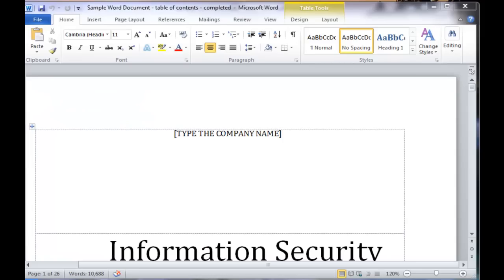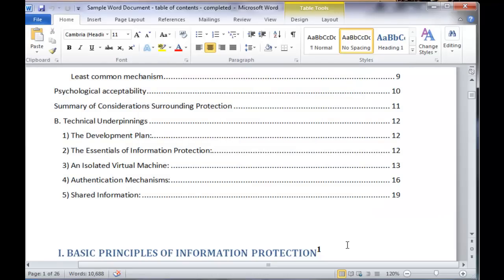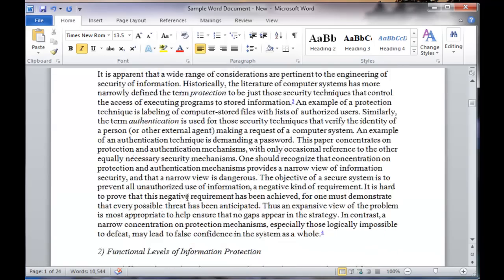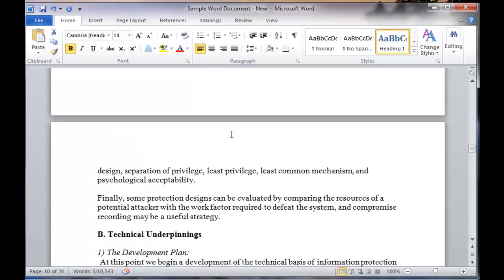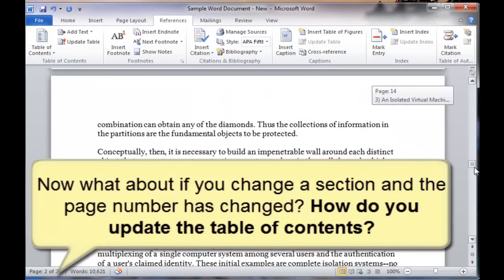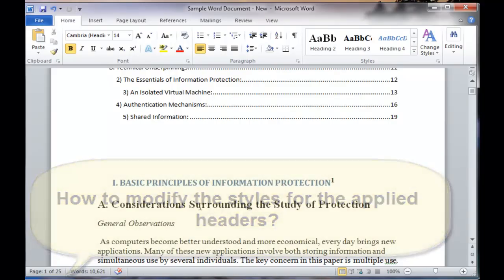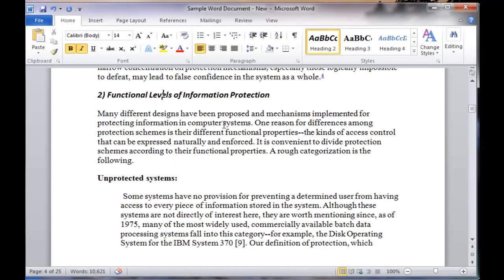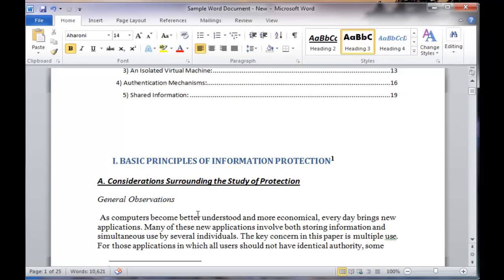Creating the Table of Contents Using Microsoft Word 2007, Word 2010, Word 2013, Word 2016, Word 2019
This is a step by step video on creating the table of contents and modifying the styles using Word 2007 or 2010. The concepts are the same for any word processor.